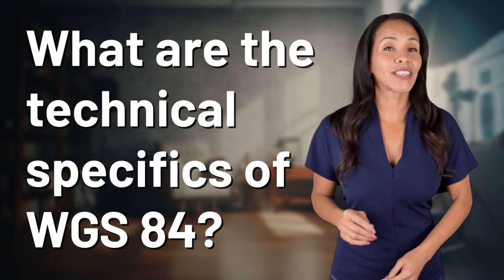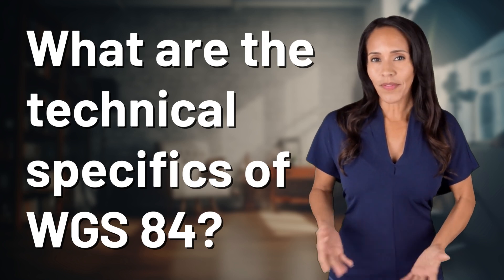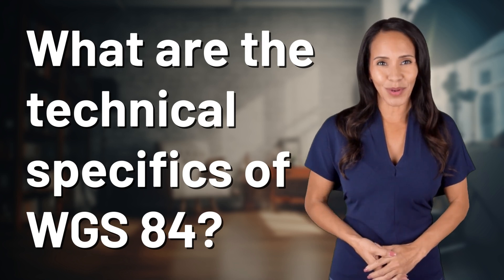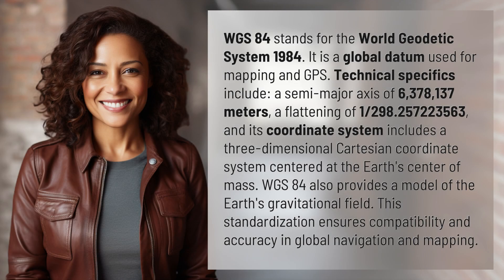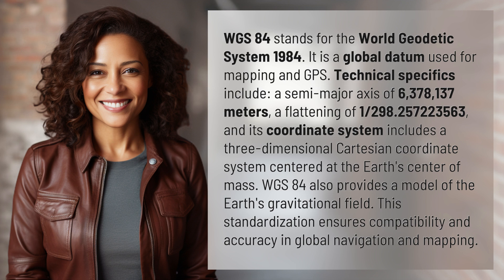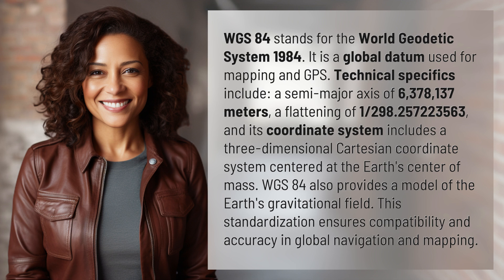What are the technical specifics of WGS 84?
The Tech Facts of WGS 84 👉 WGS 84 Explained 👉 Discover the technical specifics of WGS 84, from its semi-major axis to its three-dimensional coordinate system. Learn how this global datum standardizes mapping and GPS for accurate navigation worldwide.

Laura S. Harris (2024, June 22.) What are the technical specifics of WGS 84?
    🌐 AskAbout.video